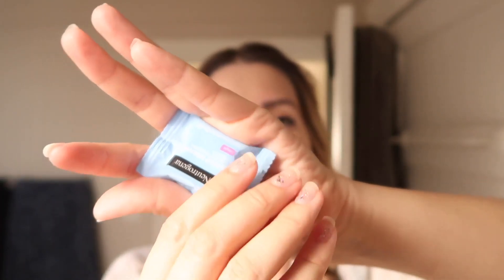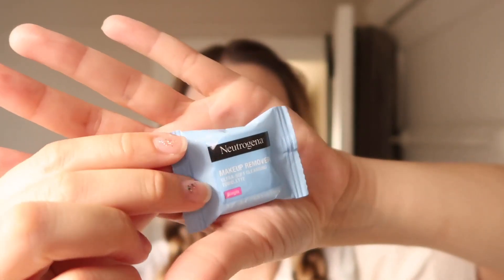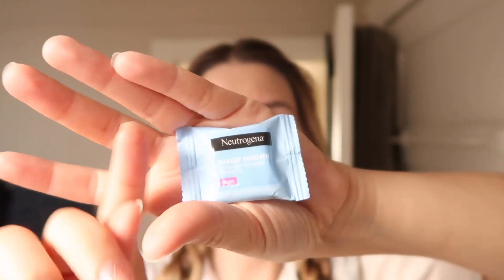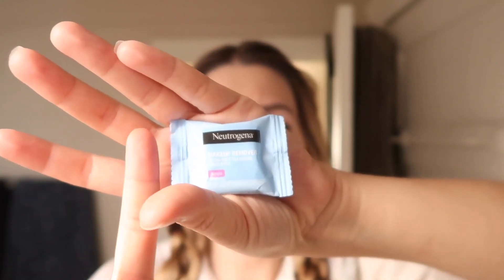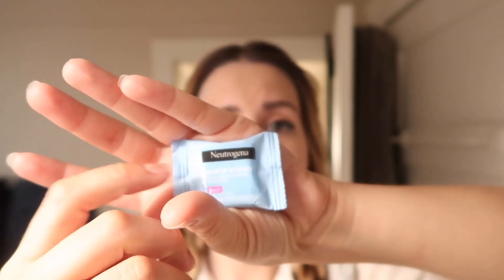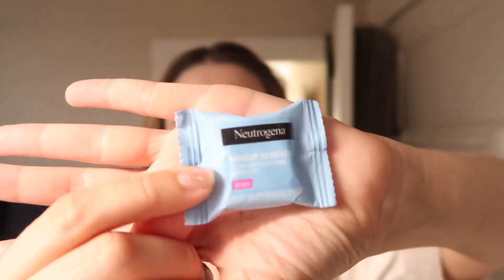Neutrogena Makeup Remover Facial Cleansing Towelette Singles